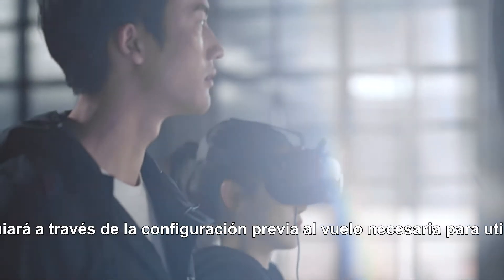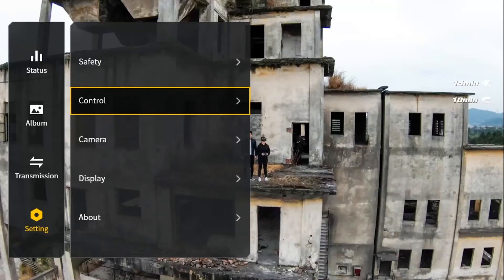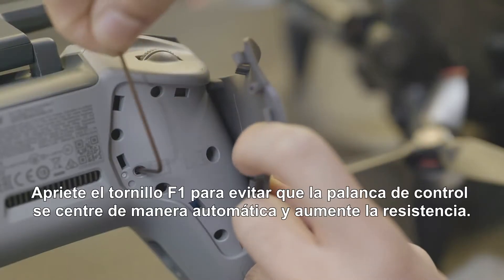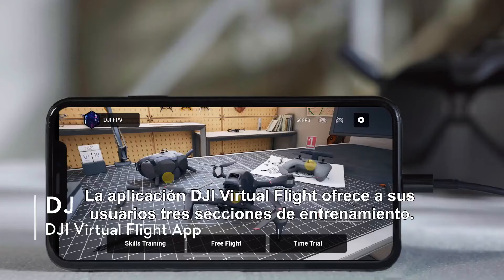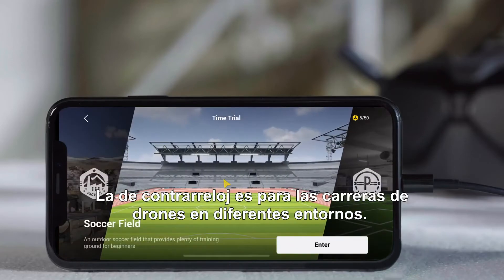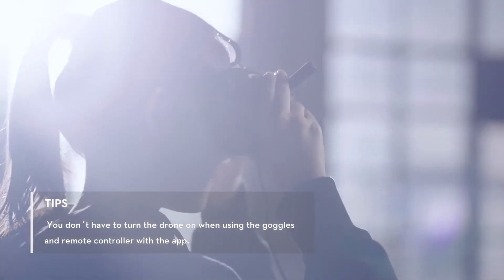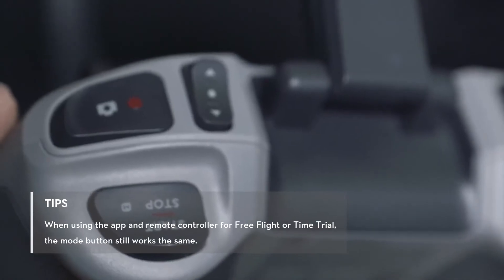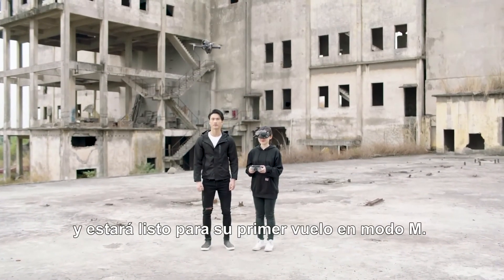Drone DJI FPV - Primer Vuelo en modo Manual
Fly in M mode for complete, limitless control and the full FPV flight experience. Customize parameters and enjoy flight and footage unlike anything else.

The DJI Virtual Flight app allows users to practice flying in lifelike, simulated scenarios before taking off in the real world. Simply connect the DJI FPV Goggles V2 and remote controller, and you’re ready to master flight in a risk-free virtual environment.

This video will show you how to use M Mode and the DJI Virtual Flight App!

Timecodes:
0:00 - Introduction
0:10 - How to Use Manual Mode
0:30 - How to Adjust the Throttle Stick
0:50 - How to use the DJI Virtual Flight App
1:26 - Immersive Flight Training
1:56 - First Flight in M Mode

Visítanos:
Estamos en el Unicenter Shopping de Martinez y en la calle Armenia al 1539 de Palermo